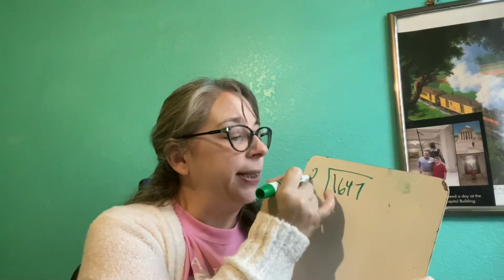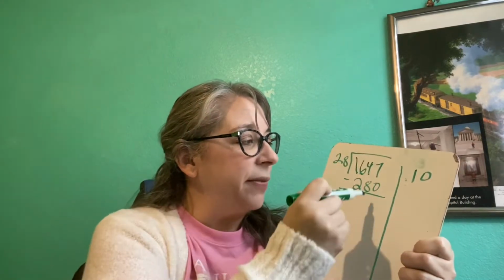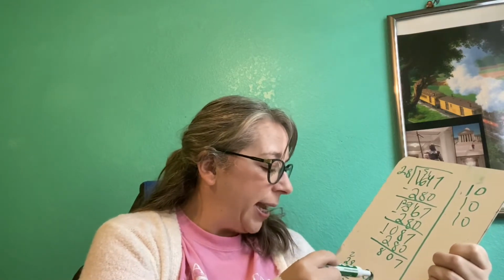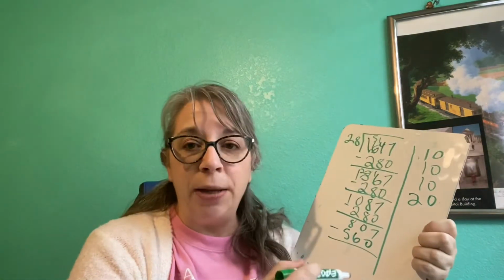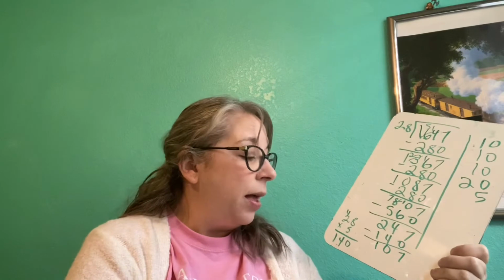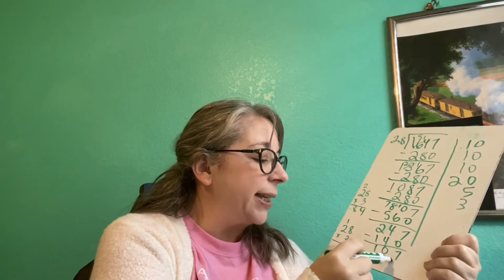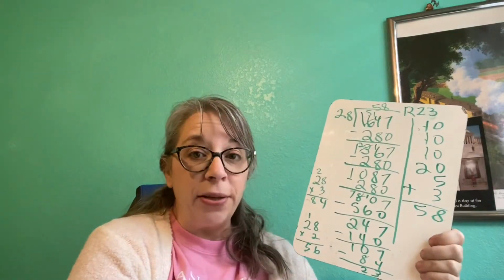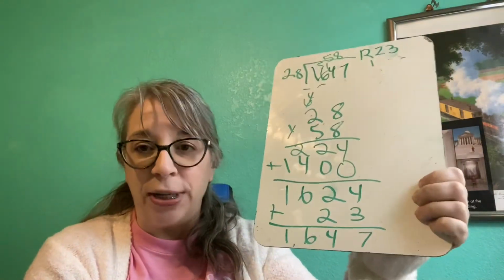More partial quotient division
Practice your multiplication!!